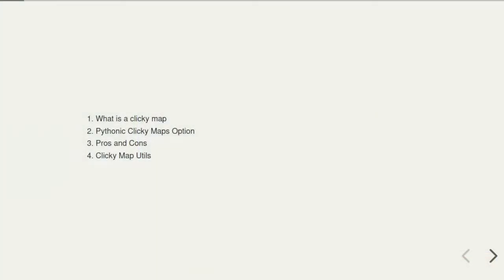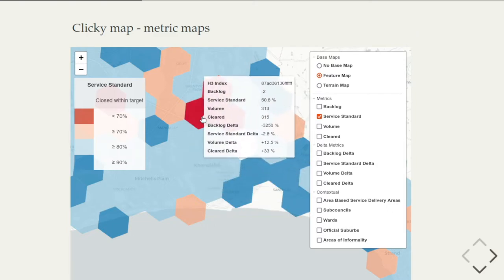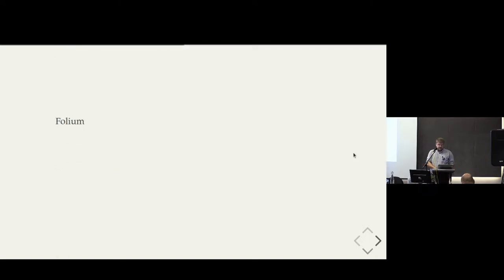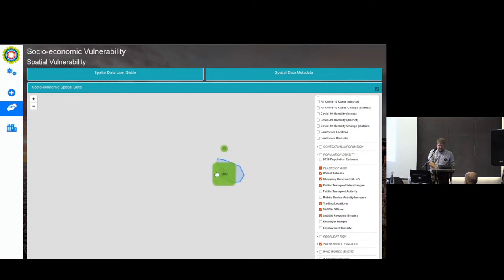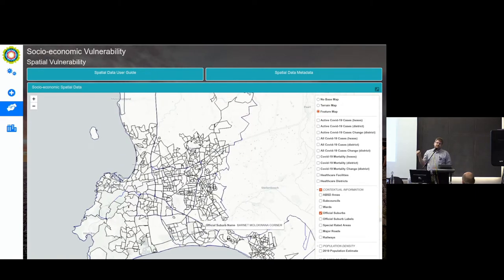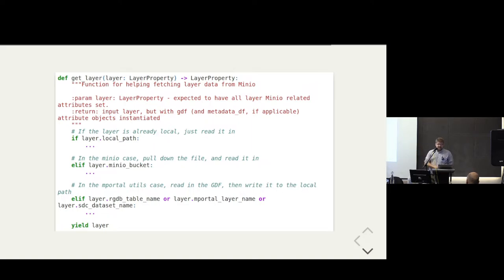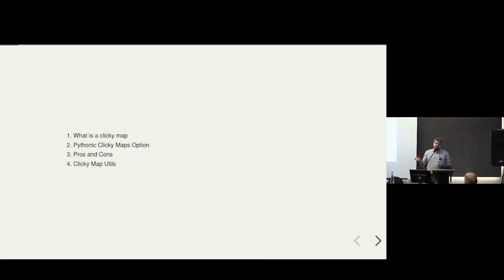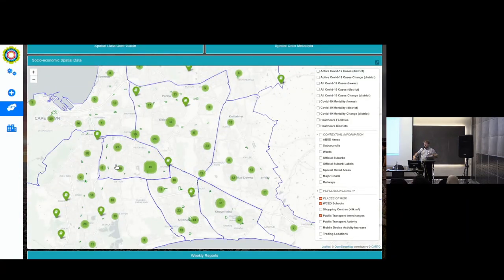Clicky Maps: ill-advised cartographic visualisations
By: Gordon Inggs

The views expressed by the speaker are his personal views, and do not represent the views of the the City of Cape Town.

While popular, interactive cartographic maps (hereafter referred to as clicky maps) are a complex form of data visualisation, with a dizzying array of Python packages available to make these a reality. As a non-GIS specialist, I have found myself building an increasingly large and varied array of clicky maps in my work at the City of Cape Town, and so have learnt a thing or two.

Beyond describing my experiences in the form of practical best practice, I will share my thoughts on when it is appropriate or not to "spatialise". I will also demo a Python package (click-map-utils) that we at the City of Cape Town have just open sourced.

This talk will appeal to analysts who are being asked, or will be asked soon to put some data on a map. It will also be of interest to anyone who has spent too much time on Google Earth, and would like to recreate that experience, with a bit of Python in the mix.

Room: Talk Room 2
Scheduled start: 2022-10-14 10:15